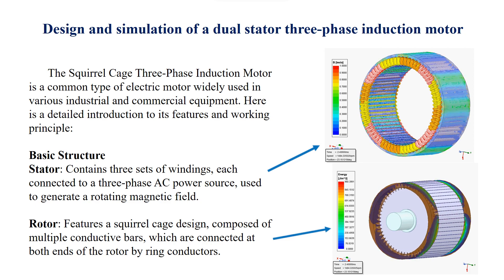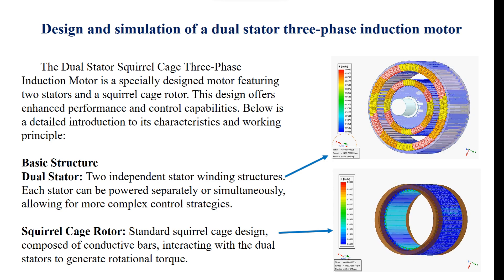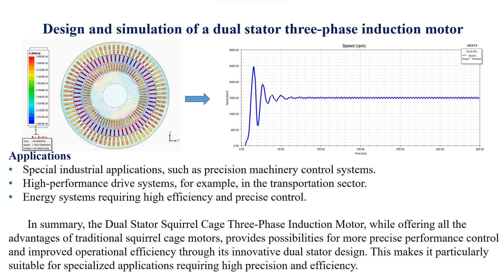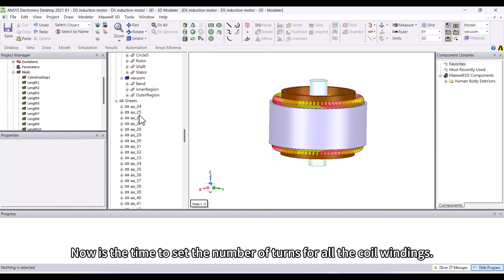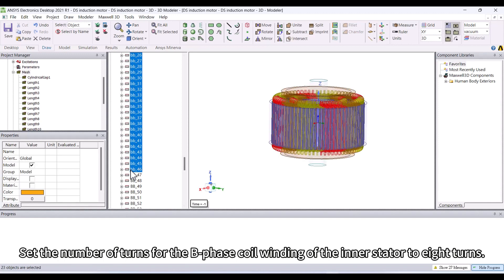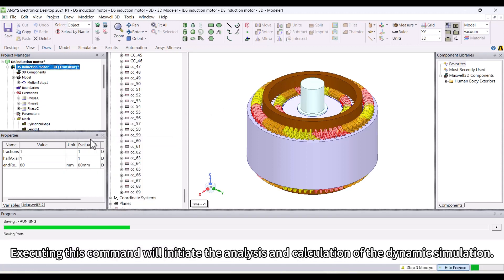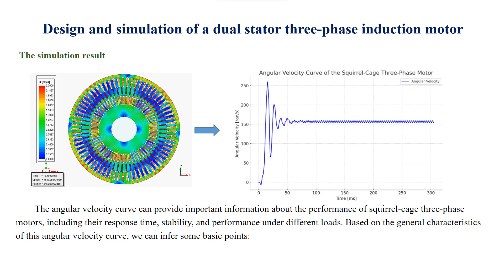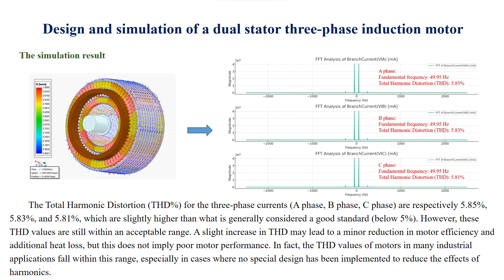Design and Simulation of a Dual Stator Three-Phase Induction Motor; Using Ansys Maxwell Software.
This channel will continuously share many introductions and technologies of electromagnetic analysis and motor design.
If you have any suggestions or want to watch, please leave a message and let me know.

This is an Ansys Maxwell learning course that I have designed upon the request of certain special subscribers. Therefore, this webpage will not feature any advertisements for marketing purposes.